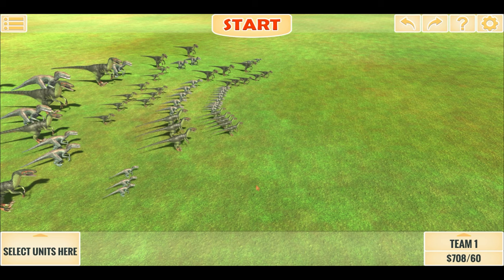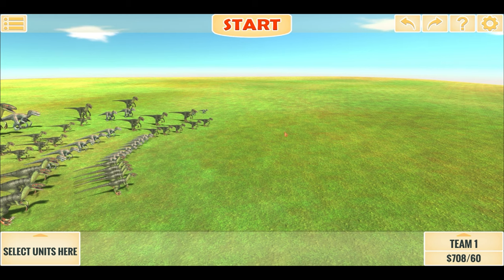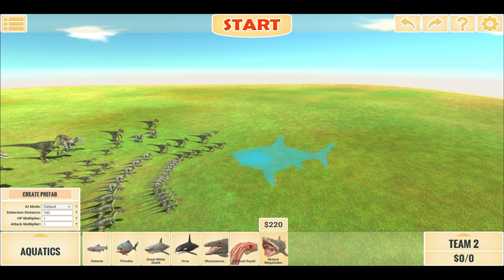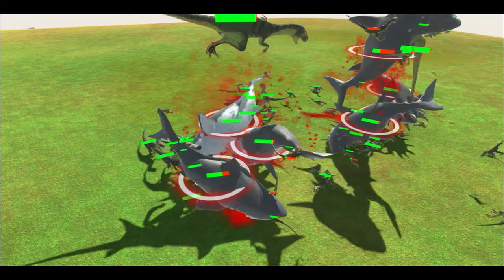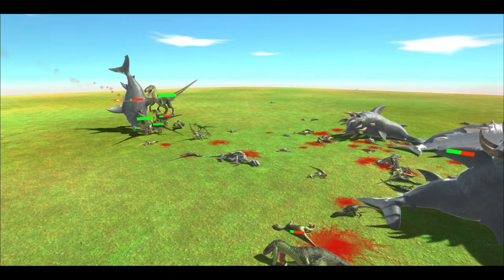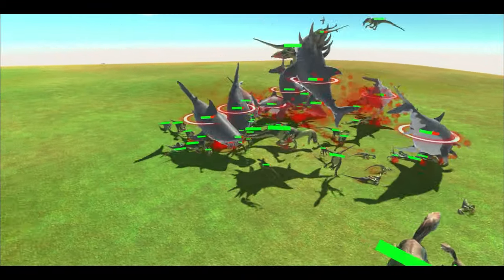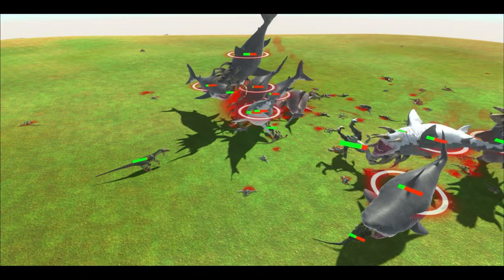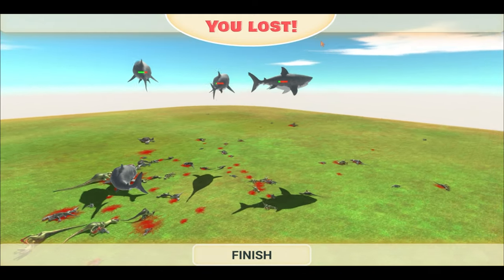MEGALODON VS ALL DINOS (ARBS) ULTIMATE EPIC BATTLES